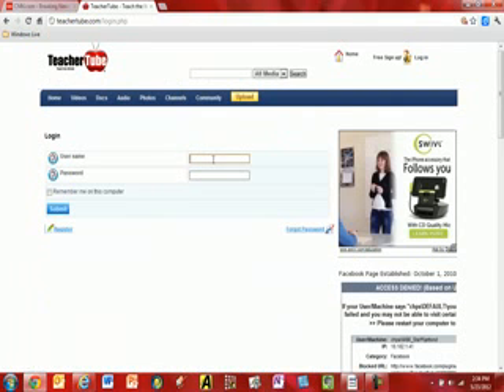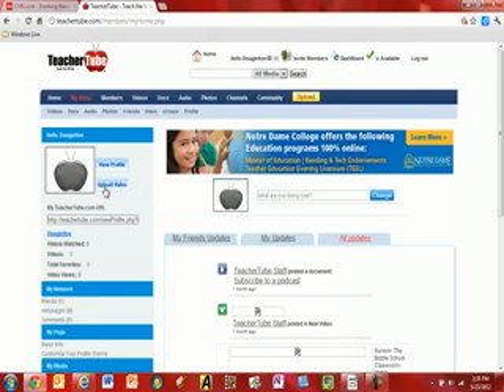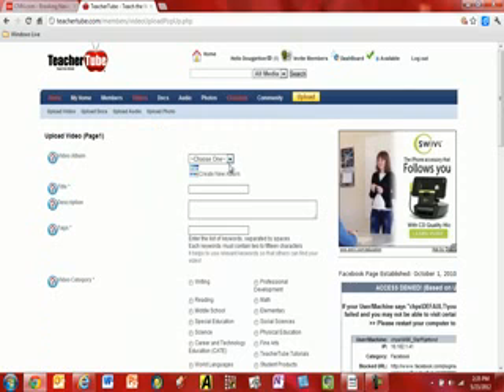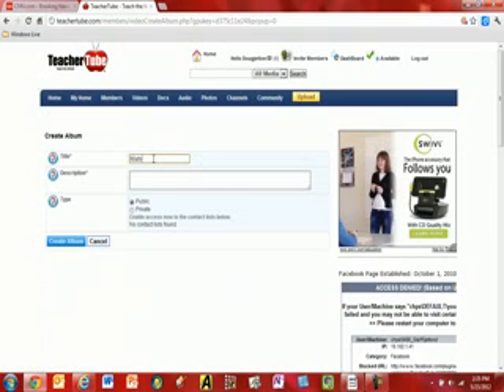Test for Lesson Upload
TeacherTube User: Dougjetton